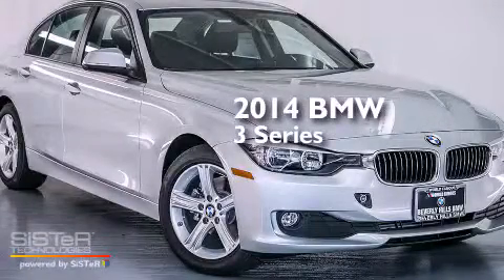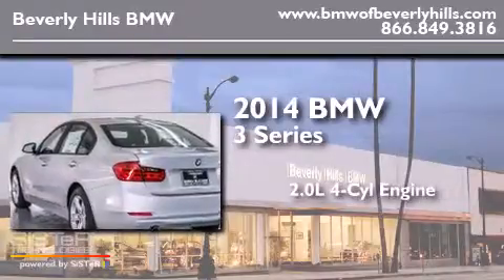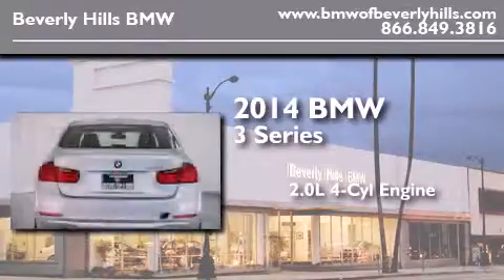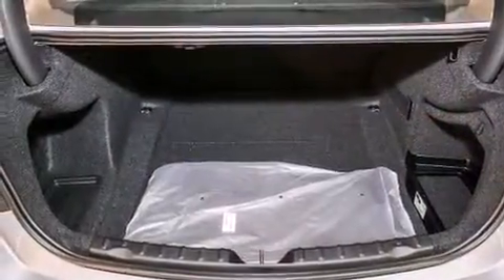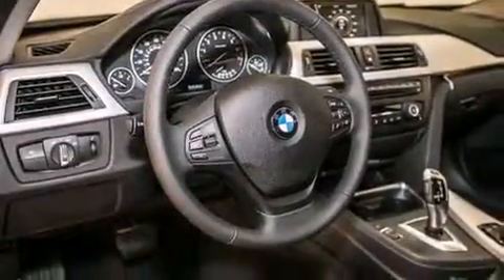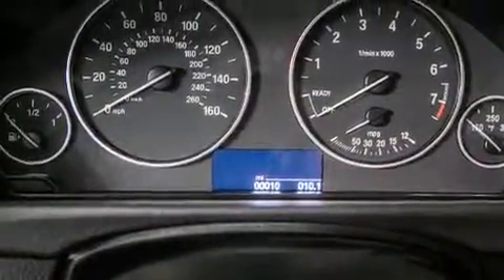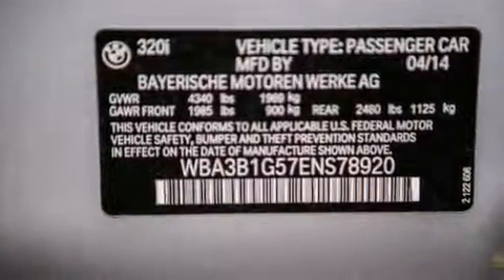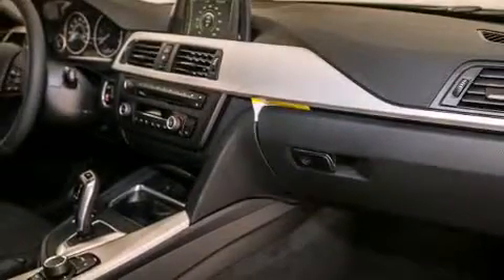2014 BMW 320I Beverly Hills CA 90036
Year : 2014
 Make : BMW
 Model : 320I
 Engine : 2.0L I-4 cyl
 Trans . : Automatic
 Exterior : Glacier Silver Metallic
 Miles : 11
 Interior : Black Sensa Tec

 2014 BMW 320I Beverly Hills CA